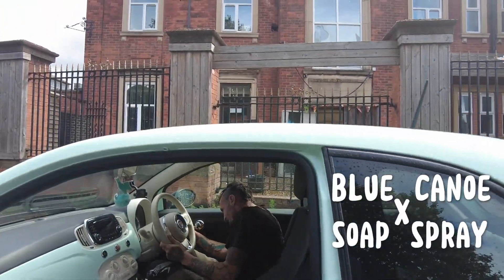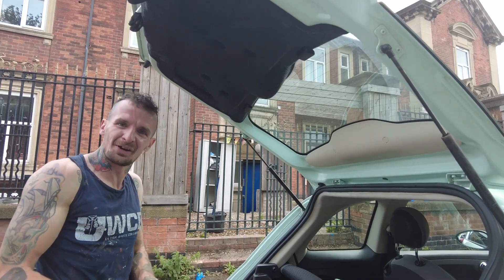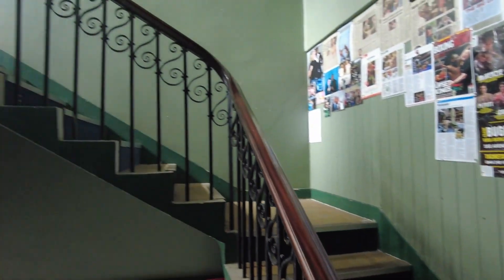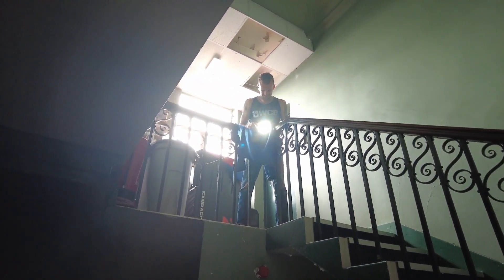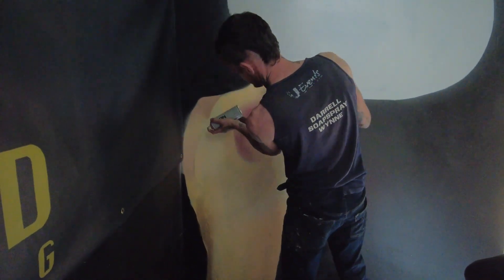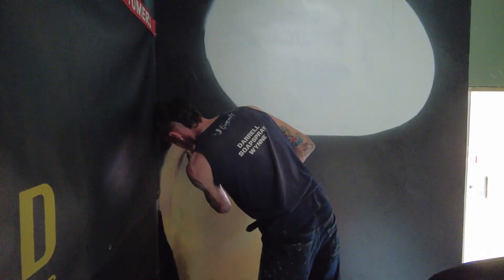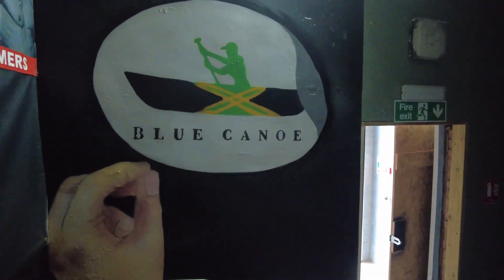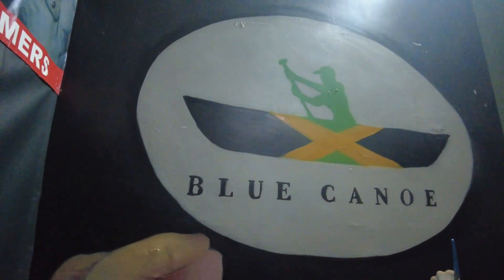BLUE CANOE SPECIAL: SPRAY CAN ARTIST SOAPSPRAY PAINTS A MURAL INSPIRED BY OUR UPCOMING JAMAICA TRIP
In under 3 weeks time we travel to Kingston, Jamaica with former Professional Boxer Ovill Mckenzie to film a documentary about his life and career. Spray Can Artist SoapSpay came down to Commonwealth Boxing Academy to paint us a mural inspired by the upcoming trip.
Having spent the last 5 years creating pieces in his home city and beyond, it was a pleasure to watch him work and have a chat about him as an artist.